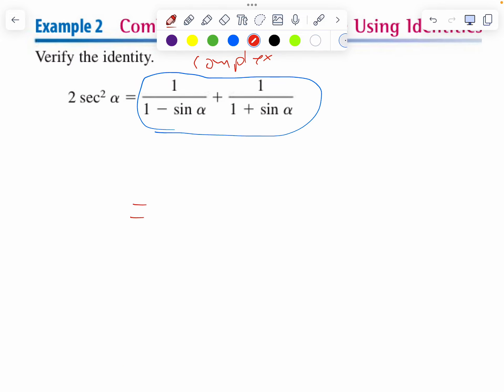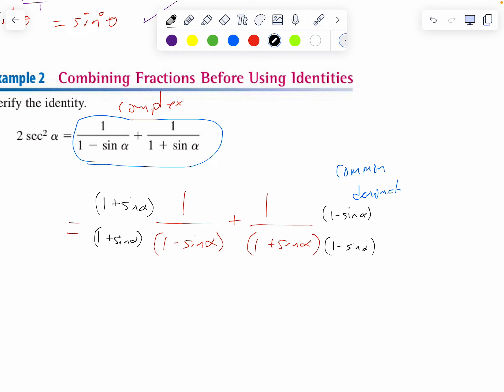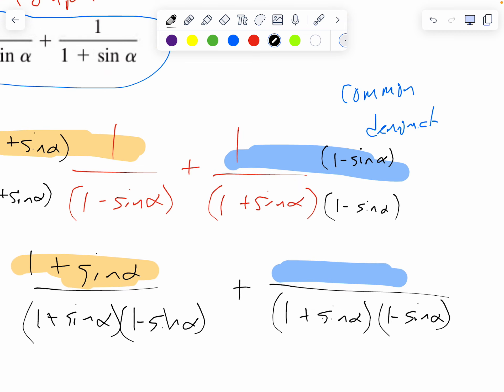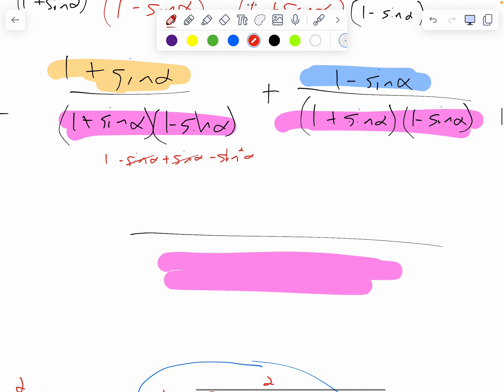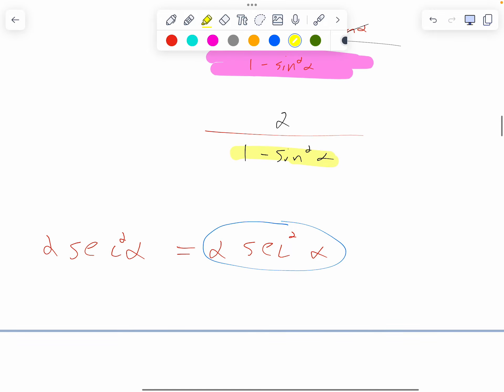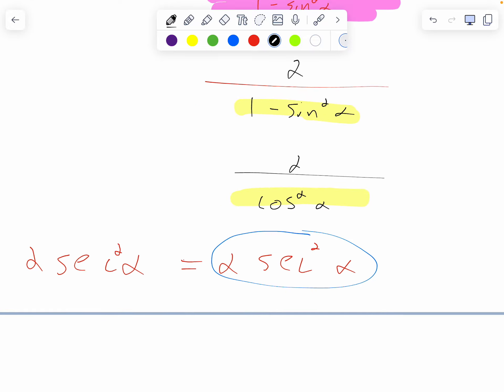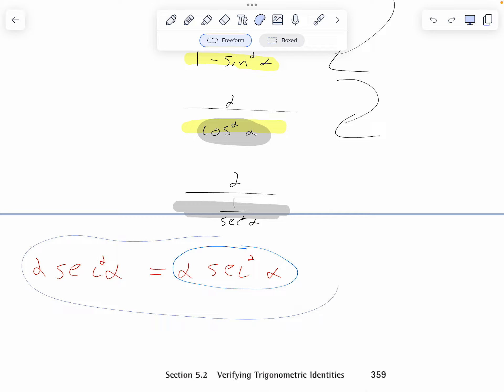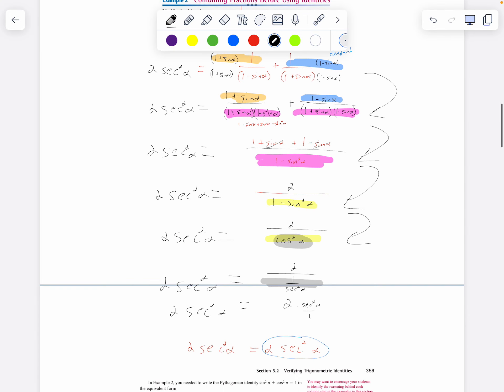Verify Trig Identities Example 2